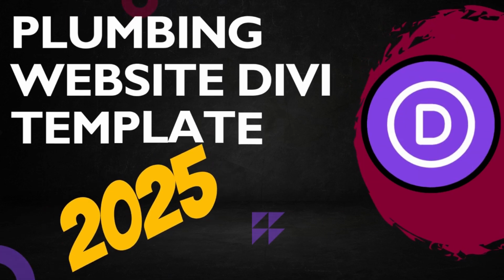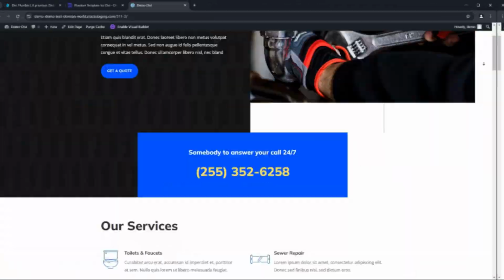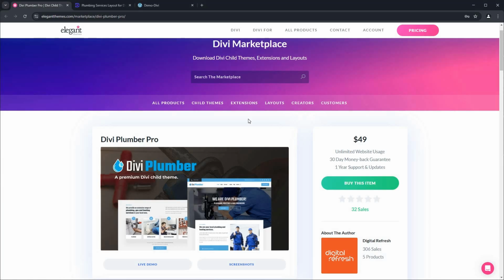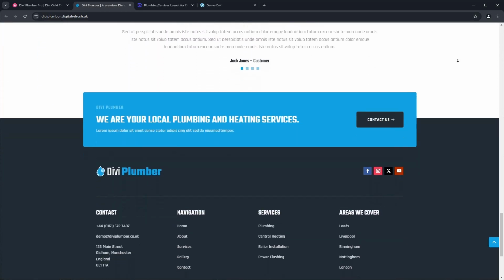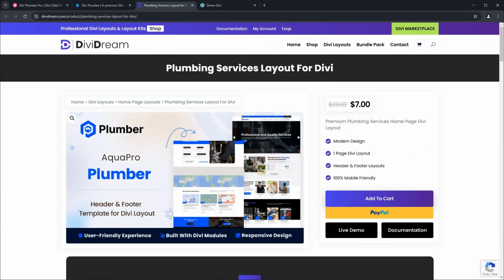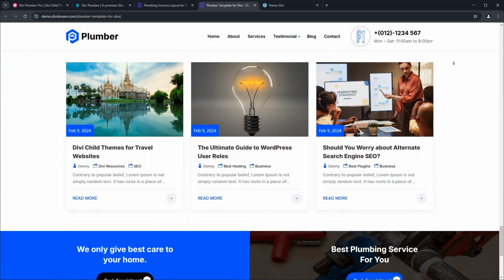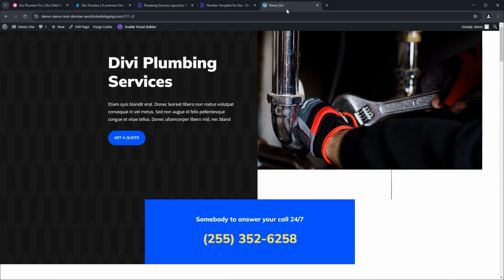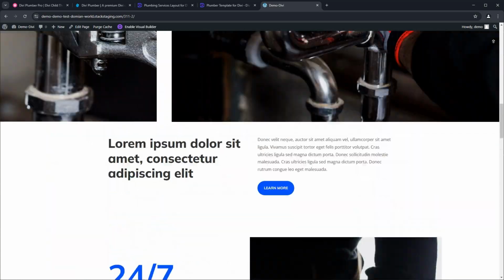Plumbing Website Template with Divi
Looking for the perfect Plumbing Website Template for Divi? In this video, we showcase three amazing options—two premium templates and one free alternative!